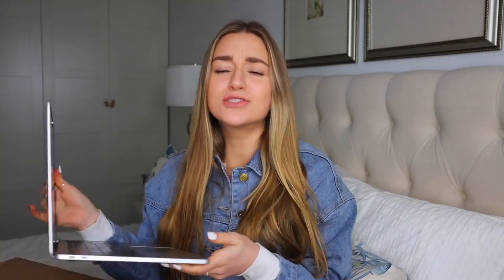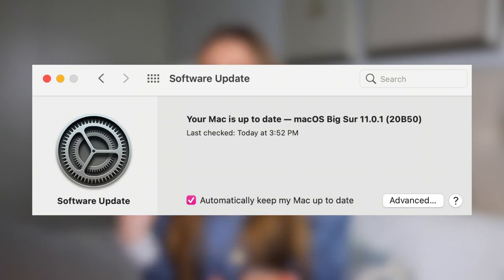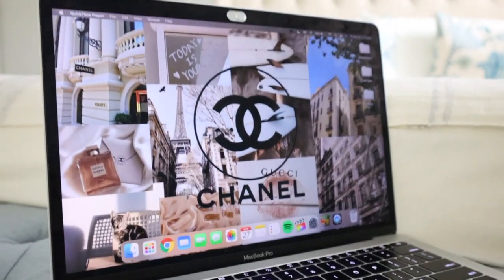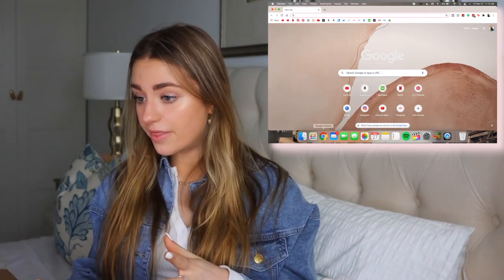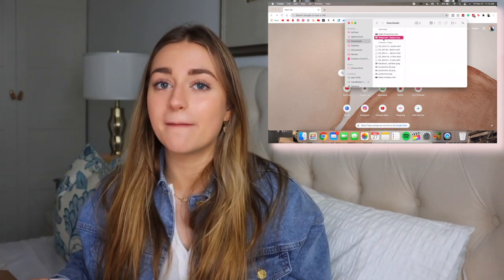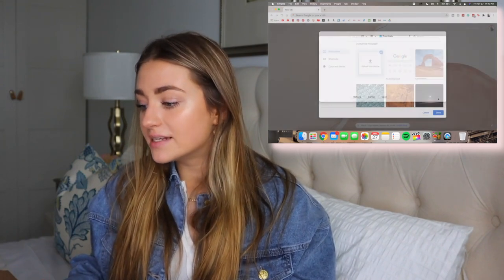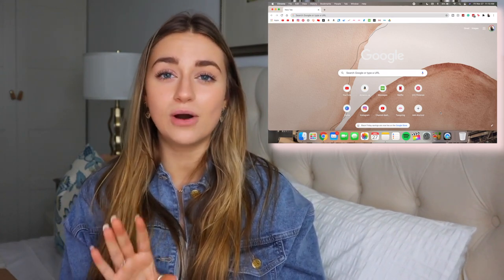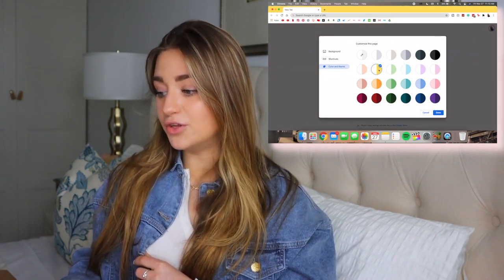how to make your laptop ORGANIZED & AESTHETIC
hello everyone !! if you are as obsessed with organizing and aesthetically pleasing things... then you're in the right place :) in this video, i show you how i organize everything on my laptop, chrome extensions you need, and ways to customize the design of your mac! thank you for watching and i love you so much xx

18
✰ where do you live?
ontario, canada
it's a continuous glucose monitor (i have type 1 diabetes)
✰ editing software?
final cut pro x
✰ camera & lens?
canon eos m6 mark ii & canon 15-45mm
✰ who made your intro & end slate?
my gal meg hargrave

this is a sign that whatever you want is making it's way to you right now :) stay positive & get hypeee